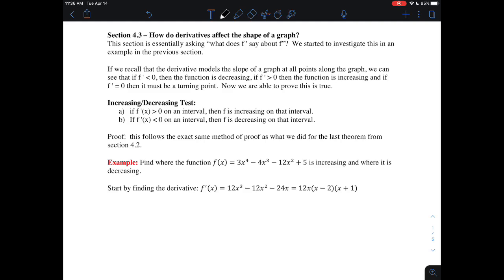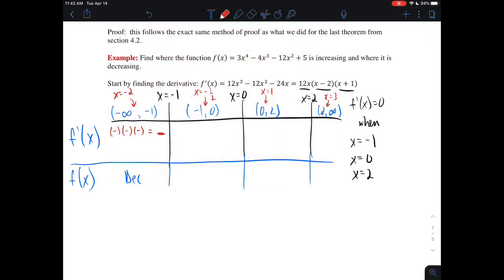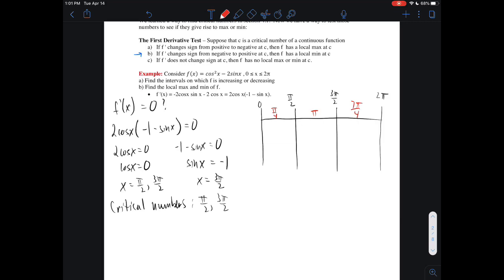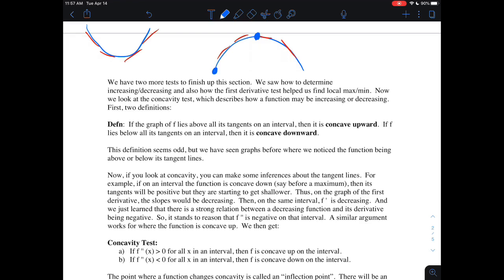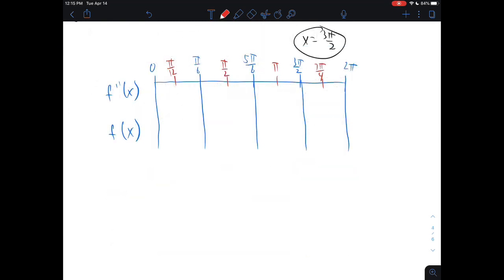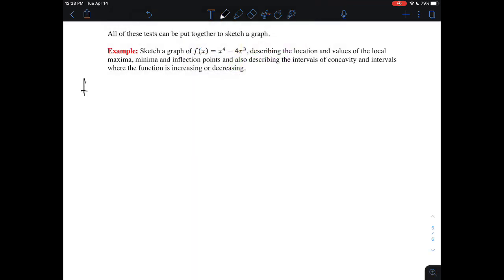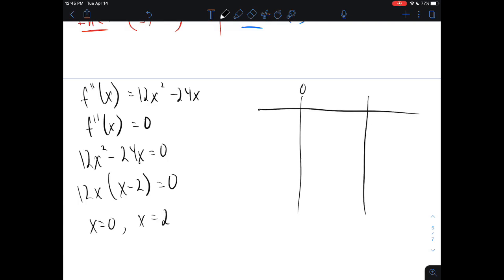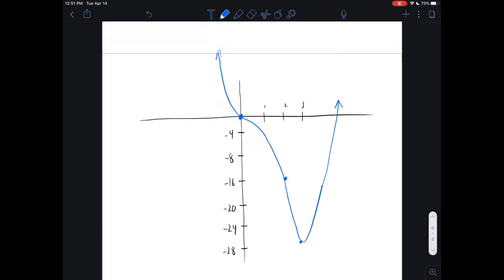Math 60 Section 4.3 How Derivatives Affect The Shape of a Graph